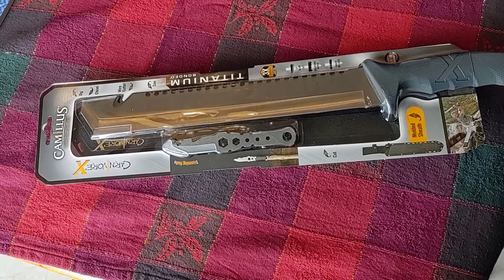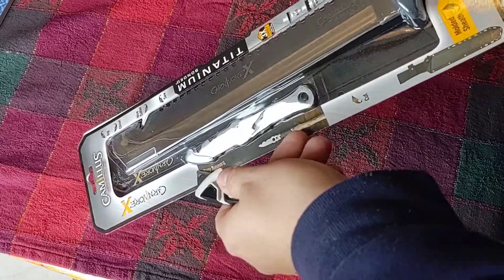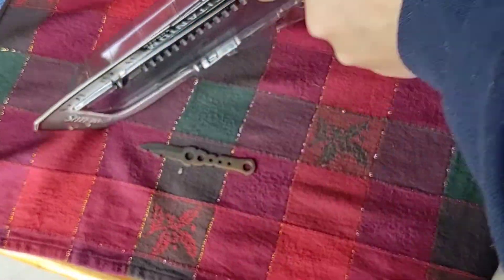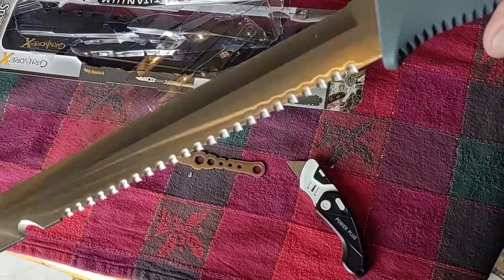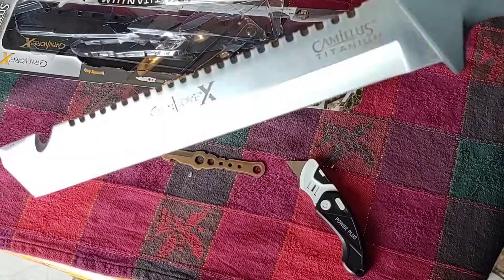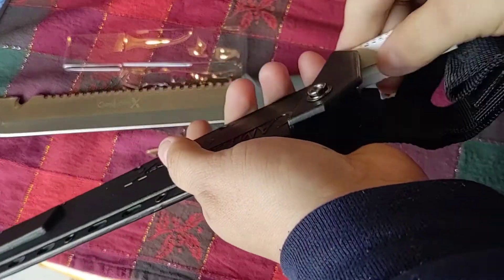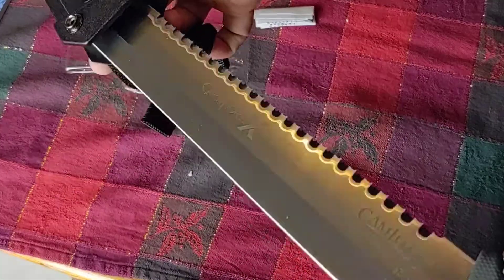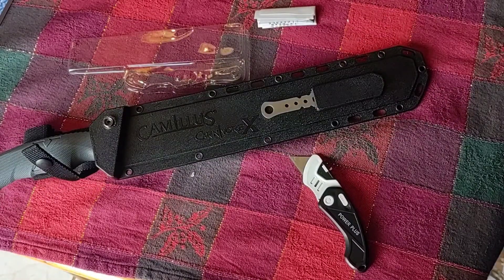Camillis Carnivore X unboxing and review part 1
Camillis Carnivore X unboxing and review part 1 . the stainless 420 steel blade steel is heavy and probably good for chopping.  It has a 10 inch saw blade and a 12 inch blade that is sharp.  the machete would be good for many utility uses.  the smaller knife would be good for fine work or strapped to a stick for a weapon. The included sheath is sturdy and well made. there is a belt loop and dual retaining straps.  It is available at Walmart for about $26